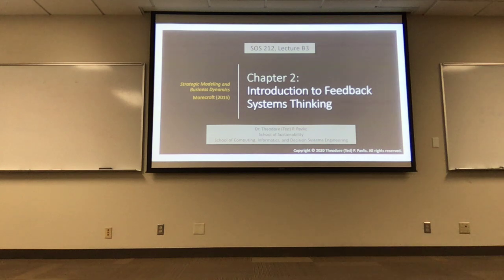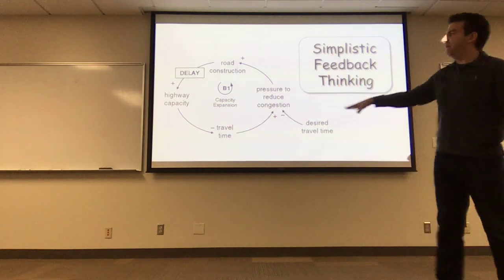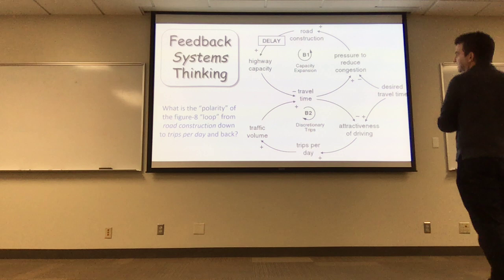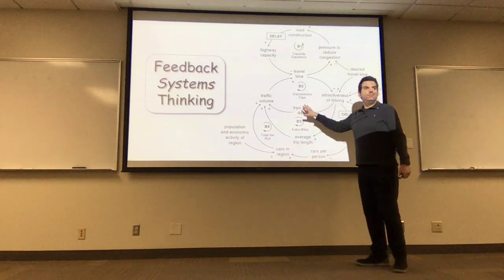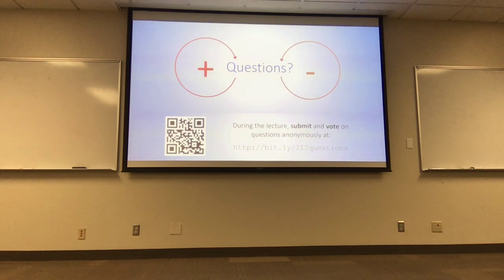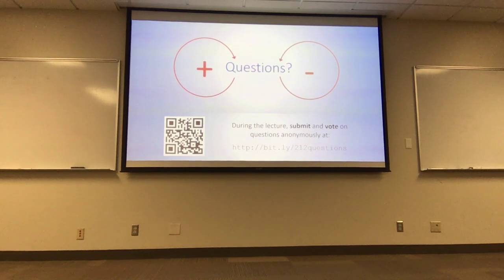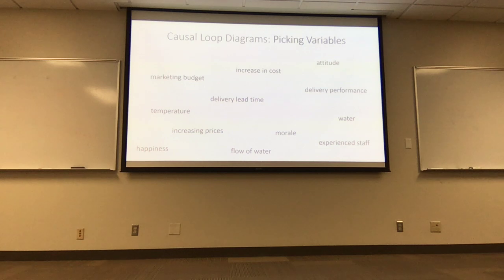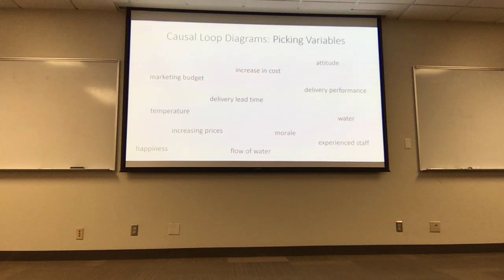SOS 212: Lecture B3 (2020-01-30) - Morecroft (2010, Ch 2), Introduction to Feedback Systems Thinking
In this lecture, we discuss content from Chapter 2 out of Morecroft (2010), which introduces feedback systems thinking. We focus on including enough aspects of a system to form loops in causal loop diagrams and how certain combinations of loops often lead to certain predictable modes of behavior. We close with an example of how modeling coupled showers in a hotel gives us insight into other systems with interdependencies.